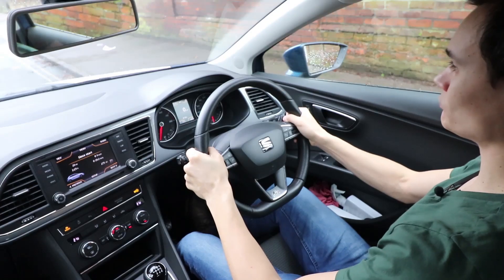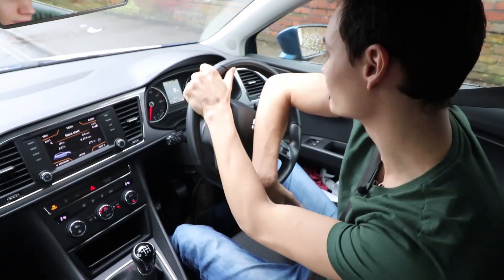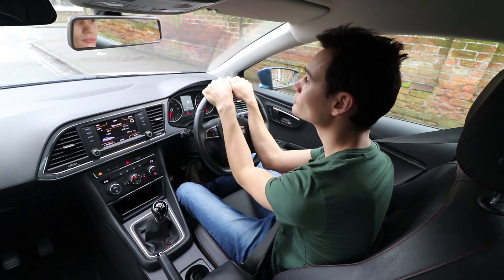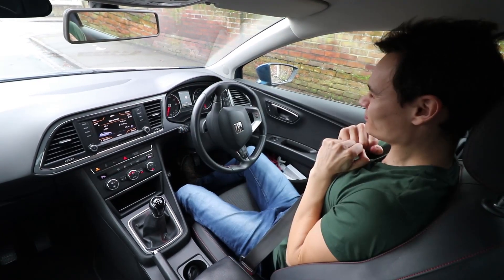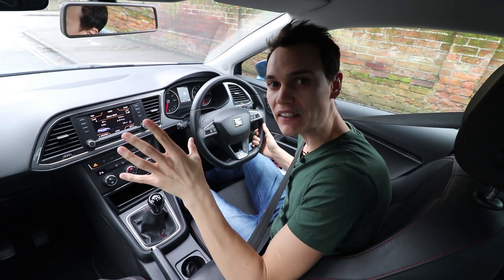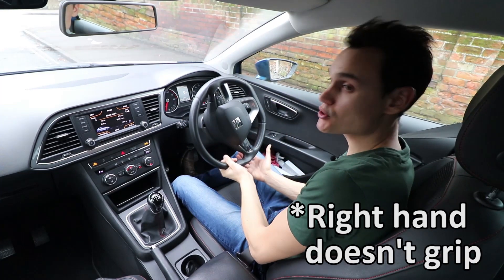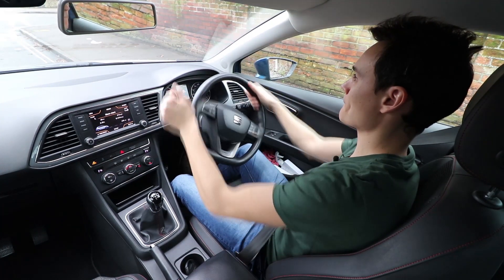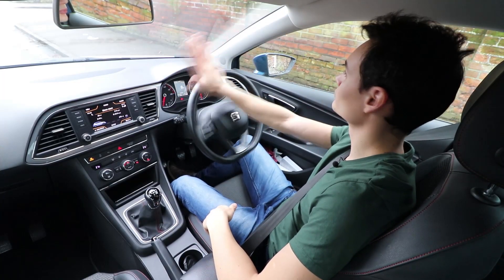Steering that will Fail the Driving Test in Great Britain - Pass your Driving Test Series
How to steer on the driving test in Great Britain and steering methods that would most likely cause a driving test fail.